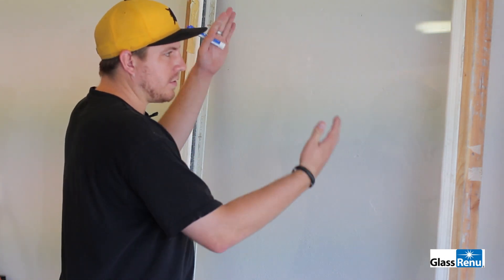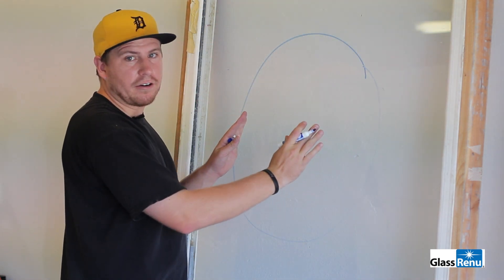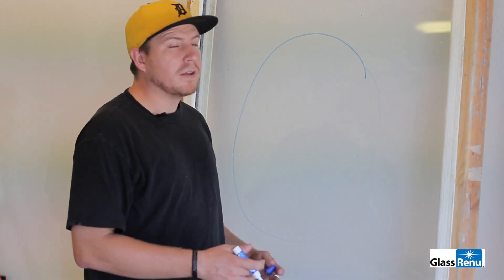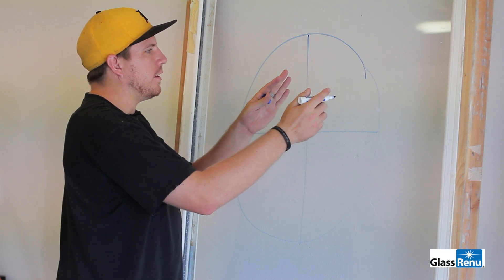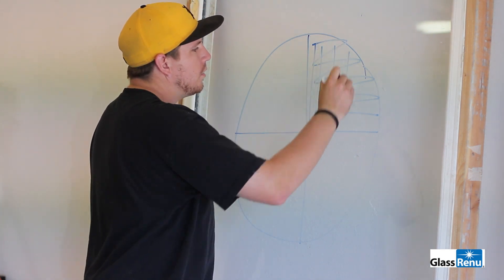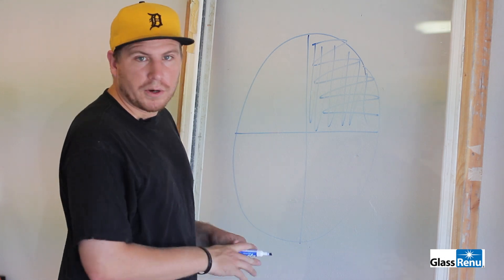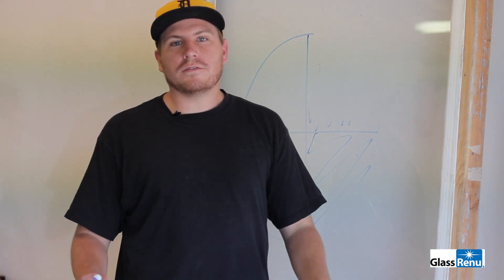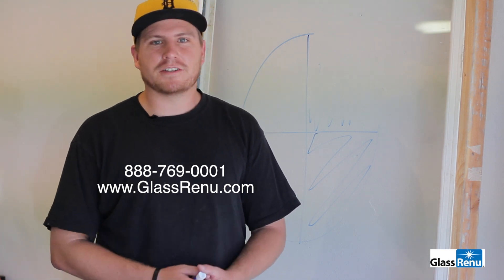Tips & Tricks Tuesdays - Proper Polishing Techniques